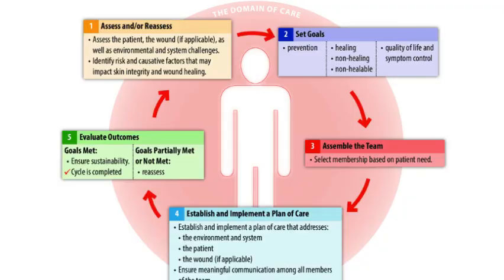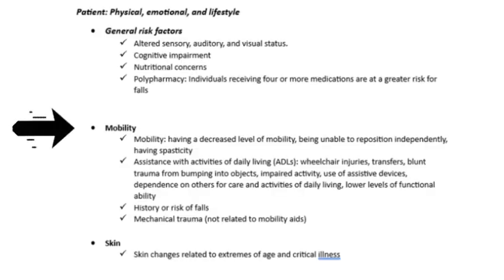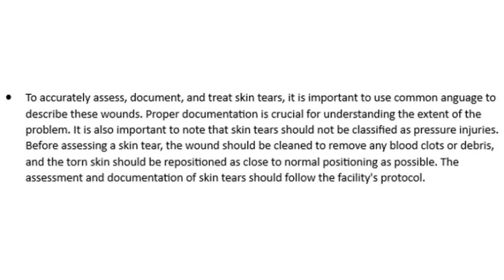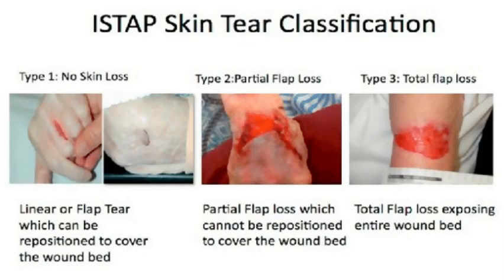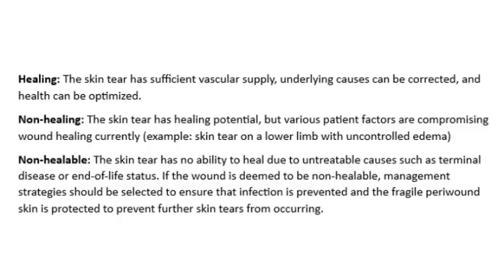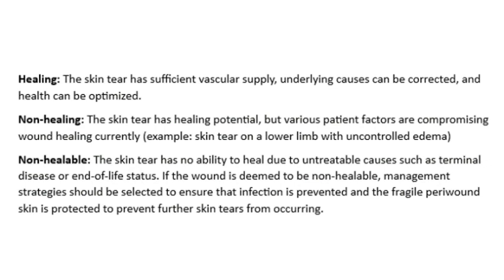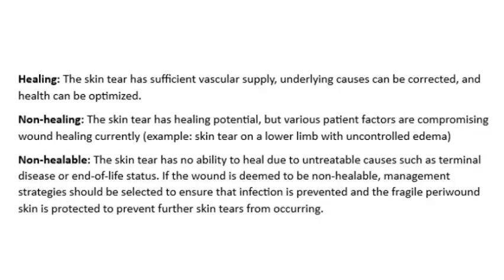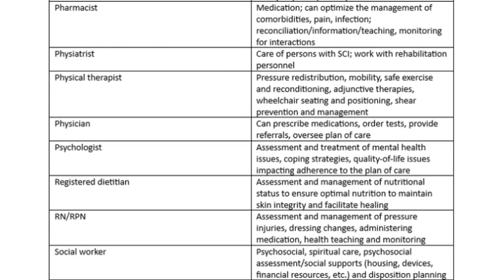Best Practice: Wound Prevention and Management- Skin Tear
When I first got started as a nurse, I was so confused about what best practice wound care meant? Until I went into be a wound care specialist, did I fully understand what it was. That is why I am sharing it in a simple, easy-to-understand way, so you can provide better care for your patients.